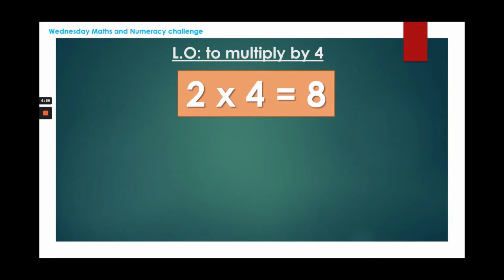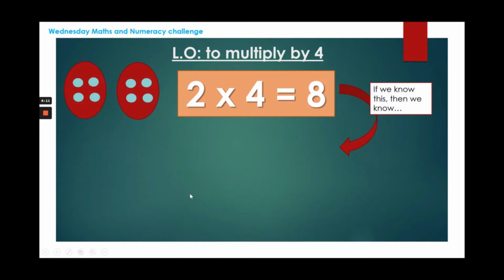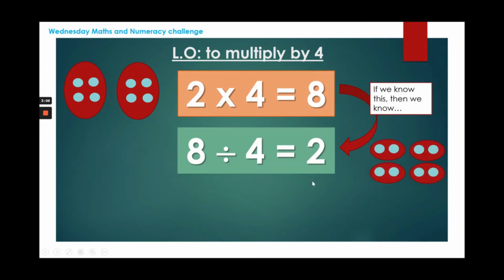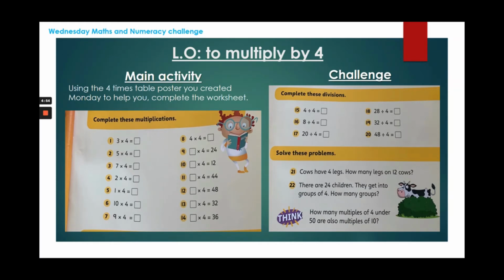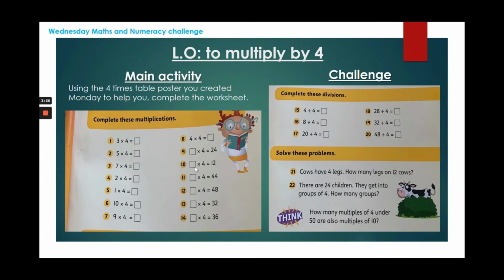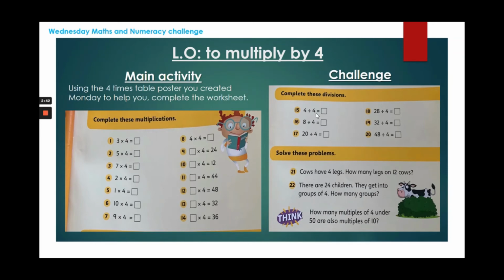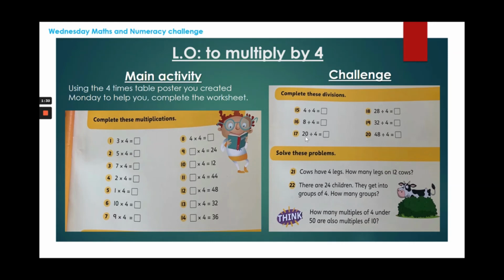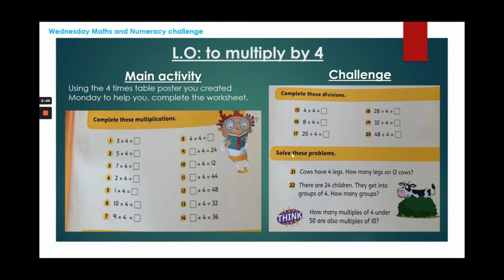Wednesday 10th Feb Maths and Numeracy challenge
L.O:  to multiply by 4